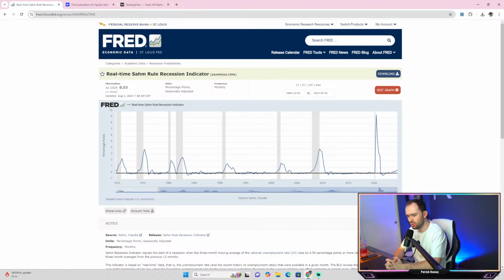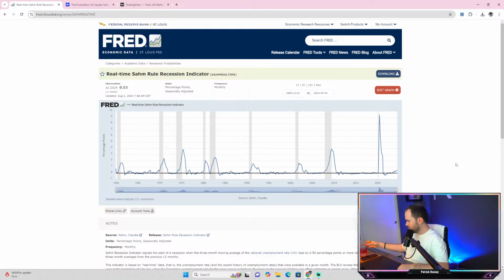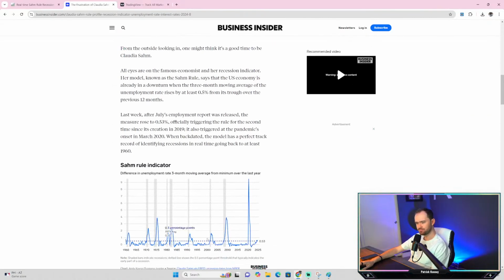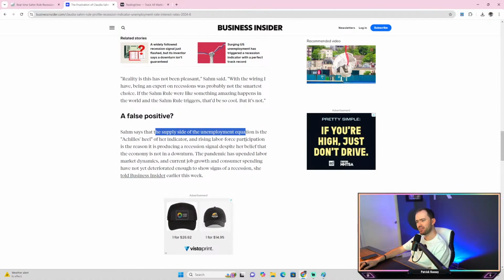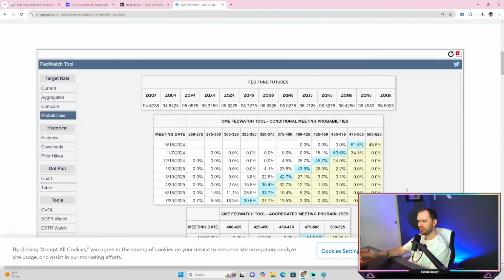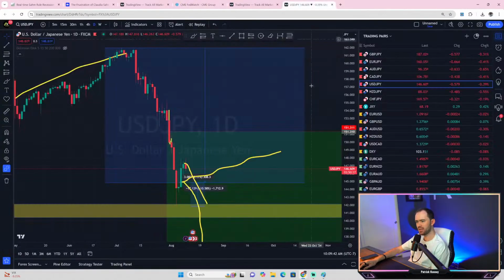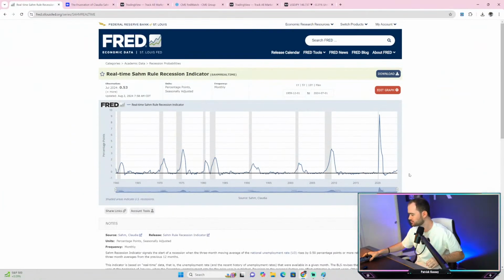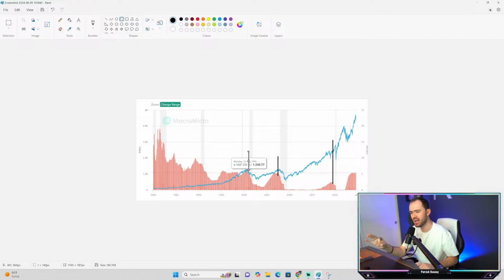This has predicted 100% of all recessions - IT TRIGGERED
The content in any of Patrick Kenney's Youtube videos or this website shall not be construed as tax, legal, insurance, construction, engineering, health & safety, electrical, financial advice, or other & may be outdated or inaccurate; it is your responsibility to verify all information.

- is published in good faith and for general information purpose only. Youtube does not make any warranties about the completeness, reliability and accuracy of this information. Any action you take upon the information you find on this website (Youtube), is strictly at your own risk. Youtube/Patrick Kenney & Kenney Enterprises will not be liable for any losses and/or damages in connection with the use of our website.

US RESIDENTS ONLY. Contestant will be notfied via youtube reply and giveway is no longer valid if contestant does not respond within 24hrs.